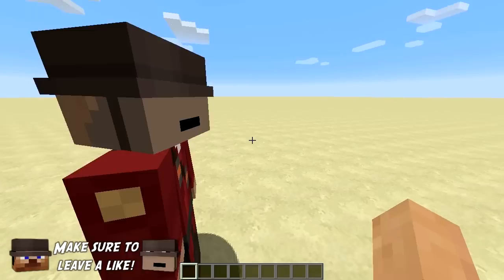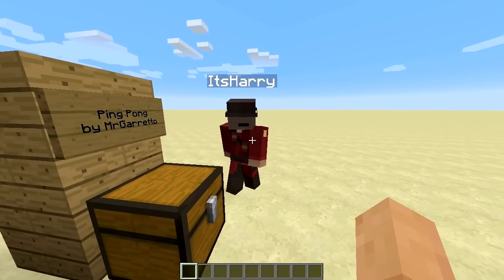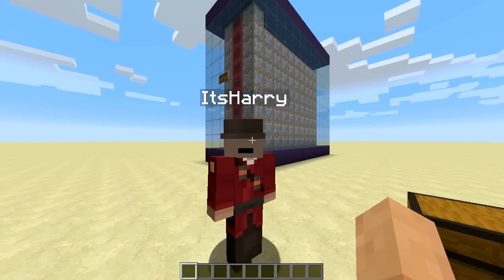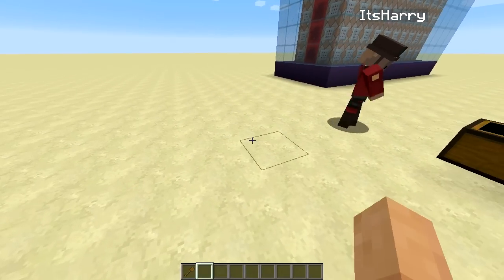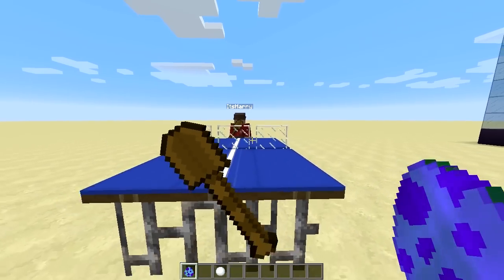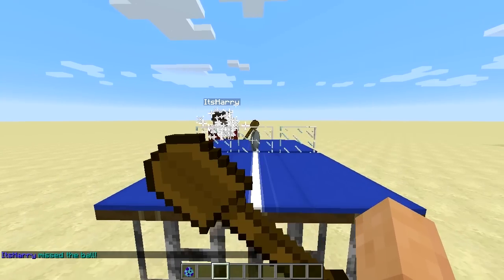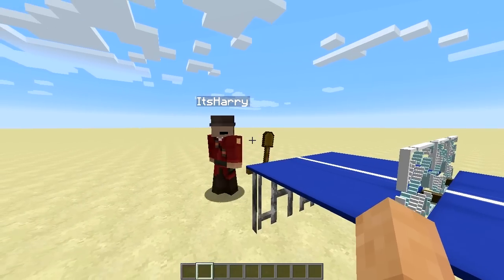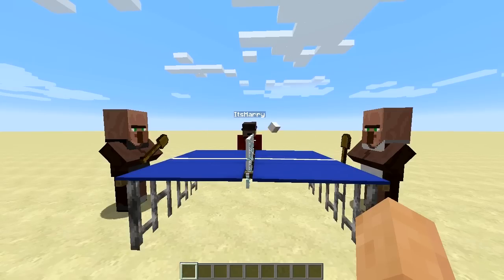Minecraft Ping Pong!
Today we check out a One Command Creation: Ping Pong!

===CREDITS===

► Music and sound effects from:
Monstercat: Rogue - Adventure Time
Neil Cicierga - Brodyquest

► Intro made by Sinabixx